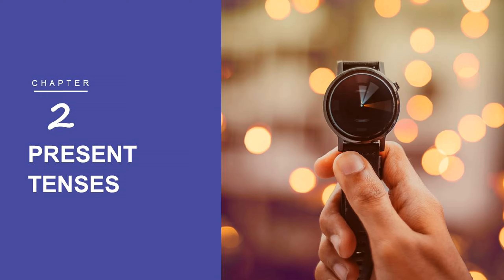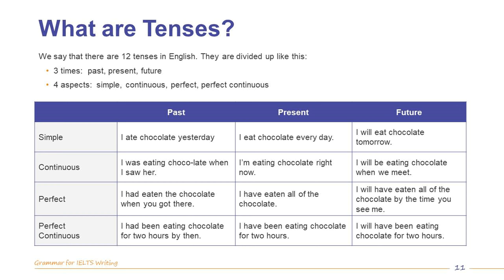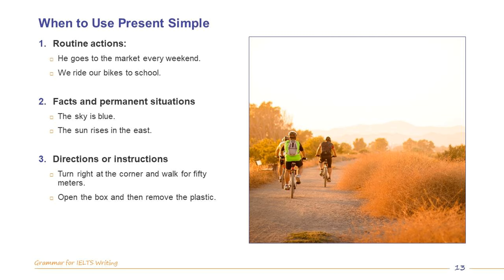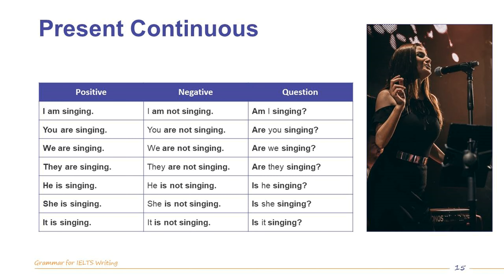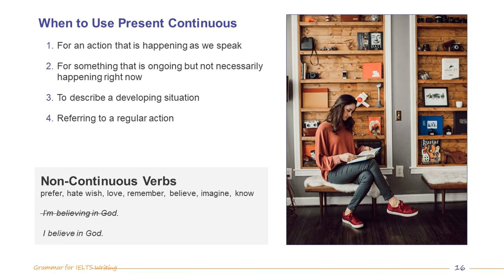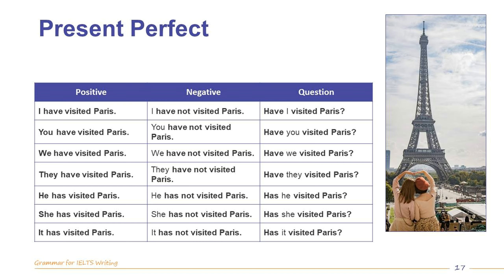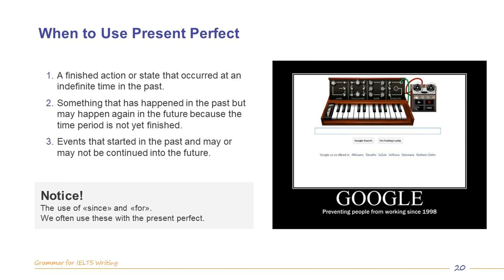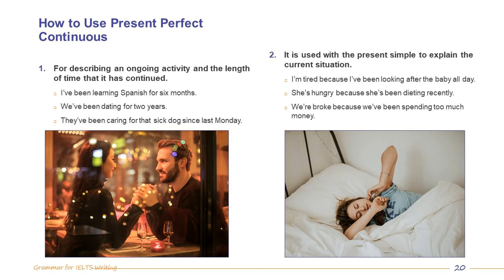Present Tenses - Free IELTS Writing Course [2/10]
This is the second video in a completely FREE course for students who want to get better at grammar for IELTS writing. In today's video, I will tell you how to use the present tenses. I'll explain how they are made, and when they are used. It's time to brush up on your language skills and set yourself on the road to better writing!

I've put together some homework exercises, which you can do in your own time after watching this video.

Are you on Facebook?

If you need professional help with your writing, check out my correction service